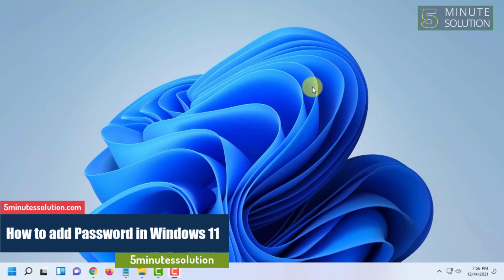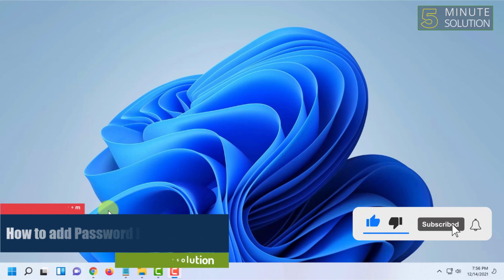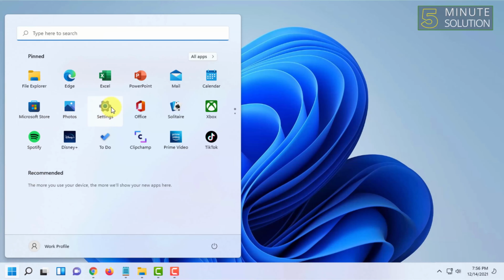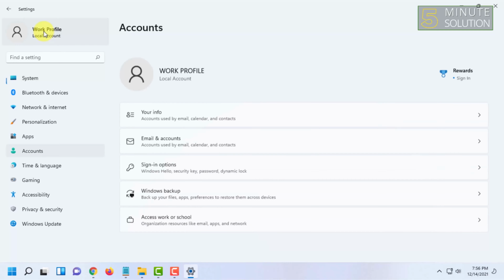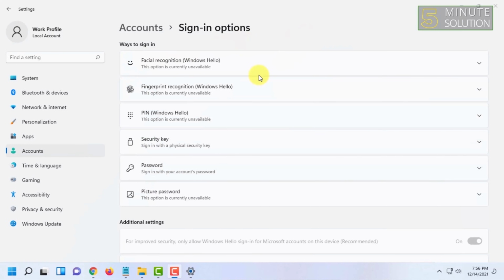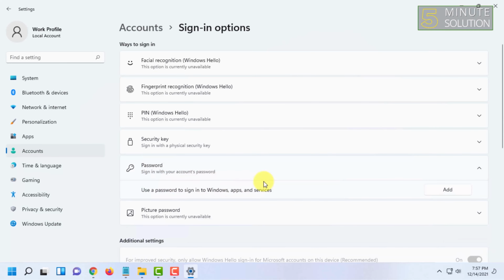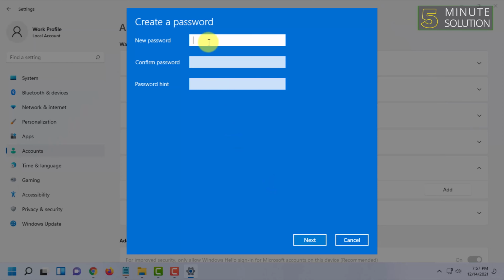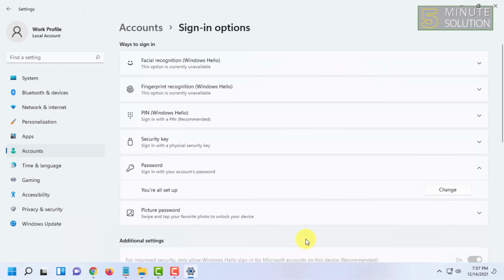How to add Password in Windows 11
Add password to local account using Settings
To add a password to a local account, use these steps:

Click on Start button Windows 11.

select Settings.

Click on Accounts.

Click on Sign-in options.

Under the “Manage how you sign in to your device” section, select the Password option.

▼ Related Keywords ▼

"how to set password in windows 10"
"how to change password in windows 11"
"how to remove password in windows 11"
"windows 11 use password instead of pin"
"how to reset password in windows 11"
"windows 11 default password"
"how to set password in laptop"
"windows 11 password not working"